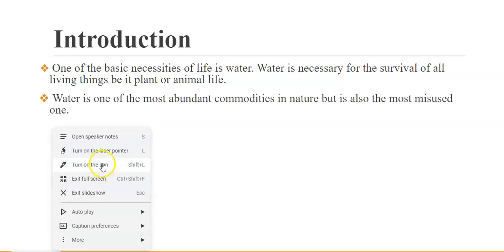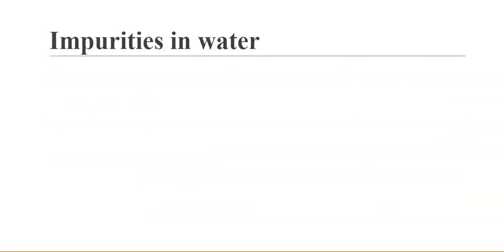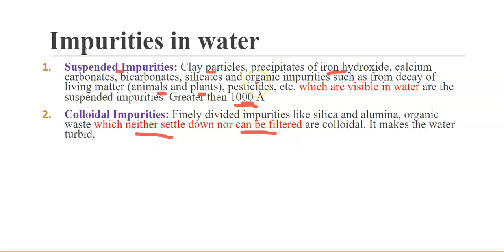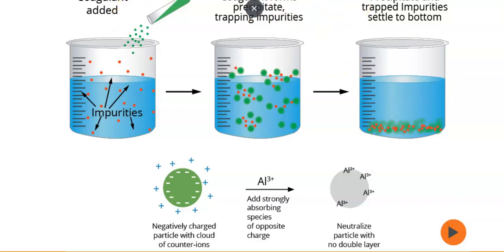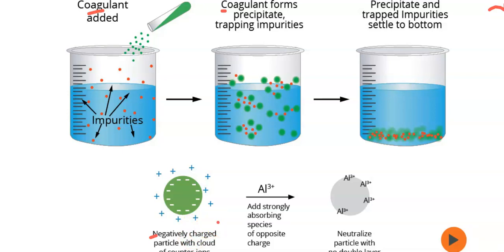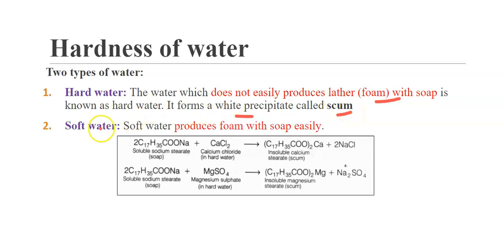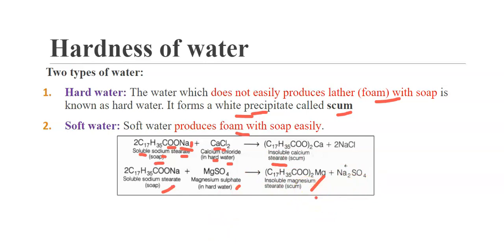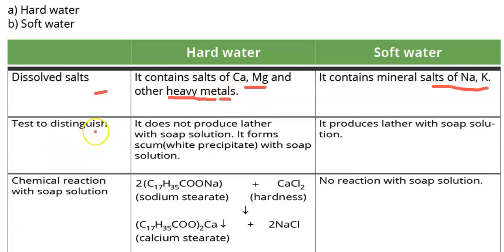Different Impurities in water | Types of water | Soft Water | Hard Water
In this video session you will get to know about the different types of impurities in water and their removal technique as well as the types of water. Also basic difference between soft water & hard water.